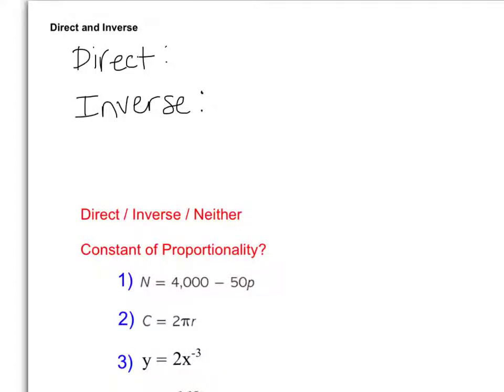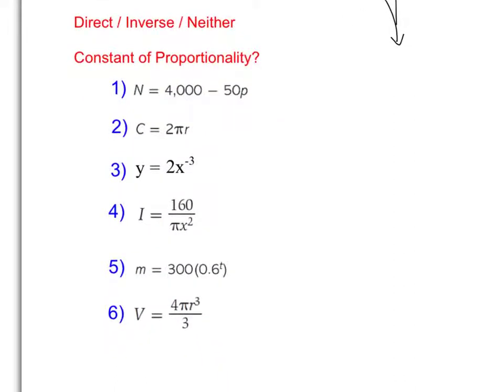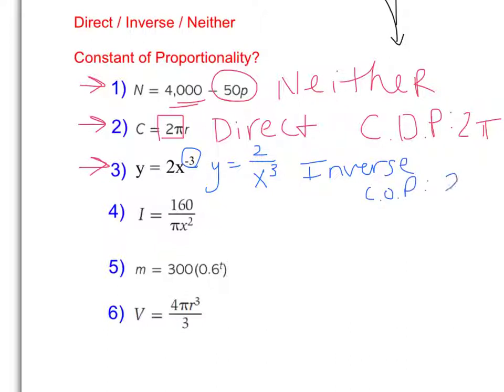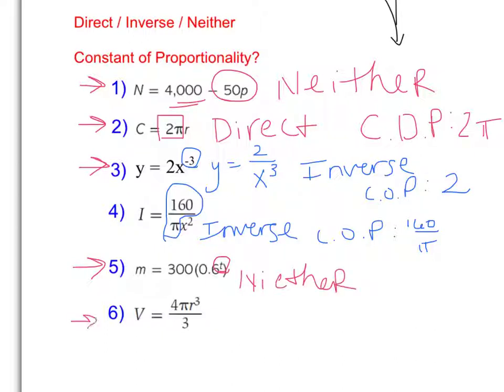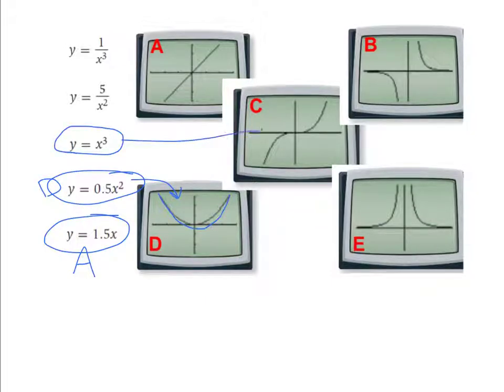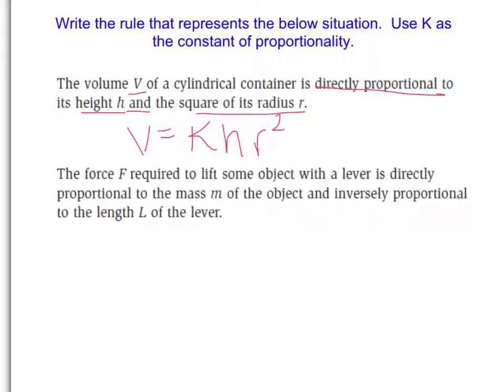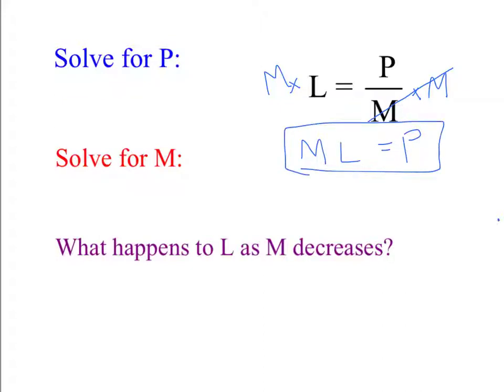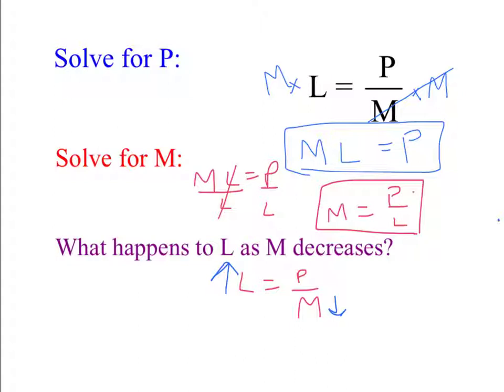Direct & inverse relationships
diect and inverse variation